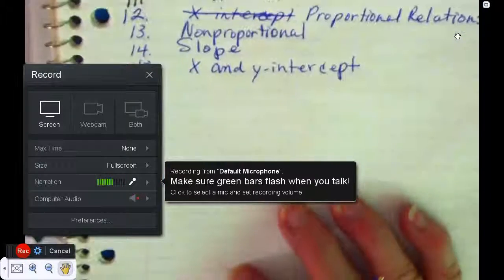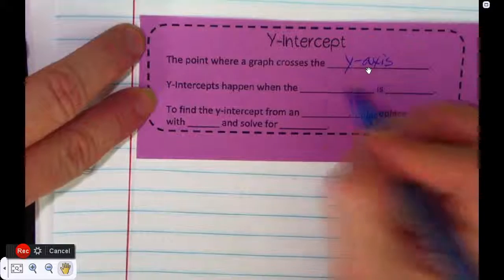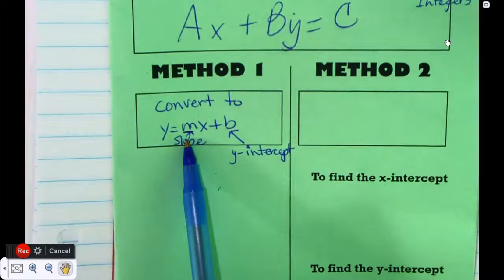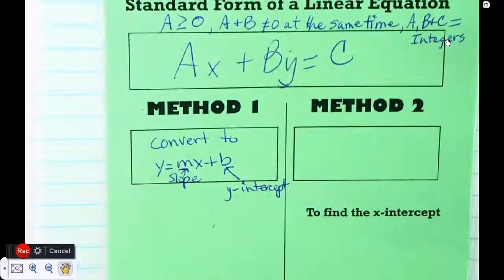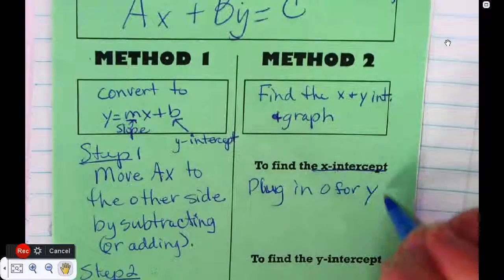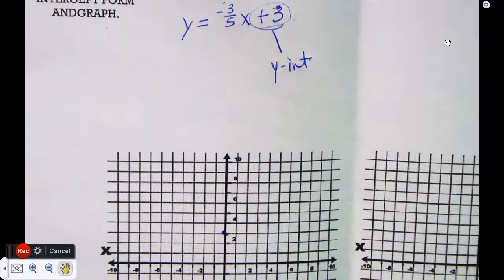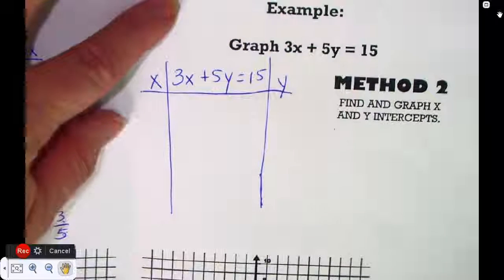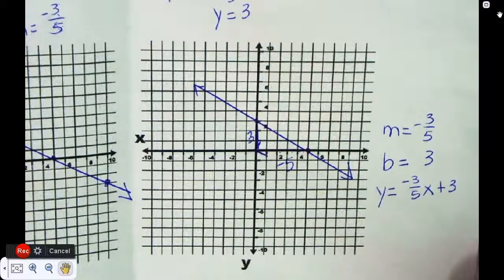Alg. Standard Form 10-20-15